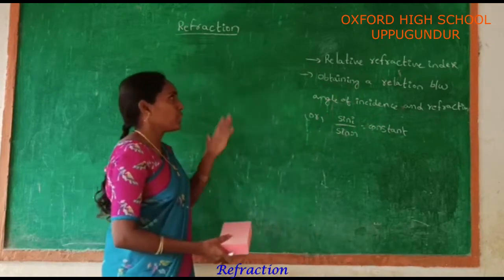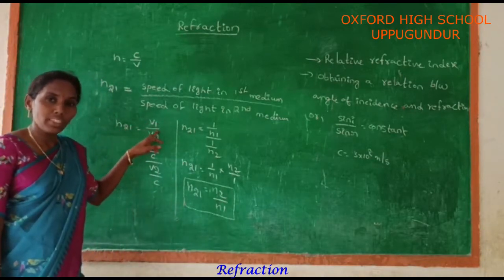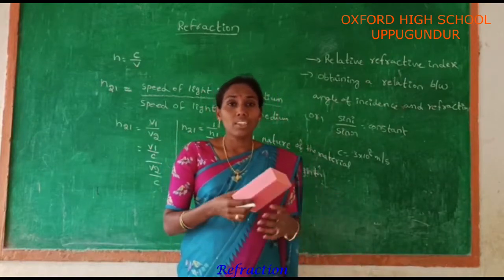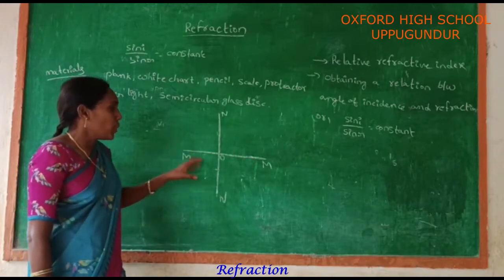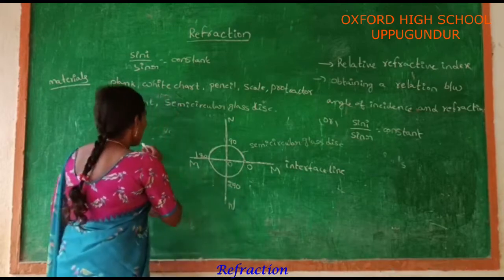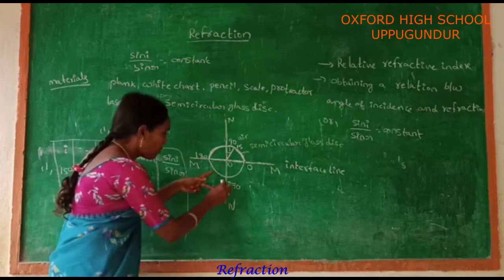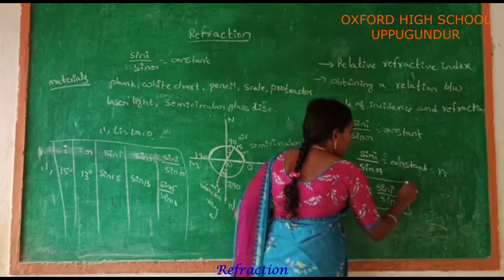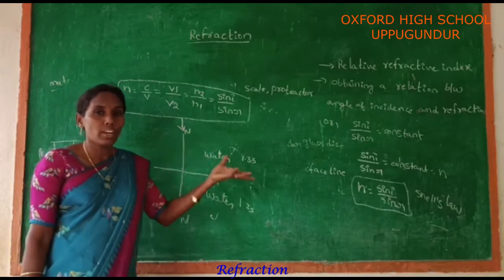Physics : Refraction Of Light At Plane Surface part 2 (Oxford High School-Uppugunduru)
Subject: Physics
Lesson;  Refraction Of Light At Plane Surface part 2 (10th class)